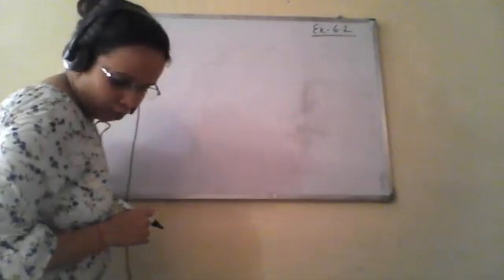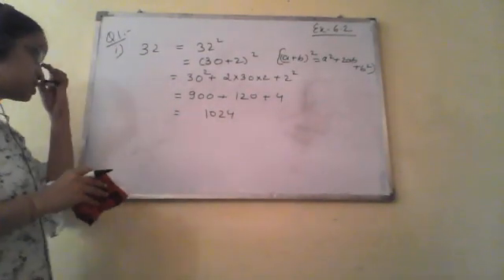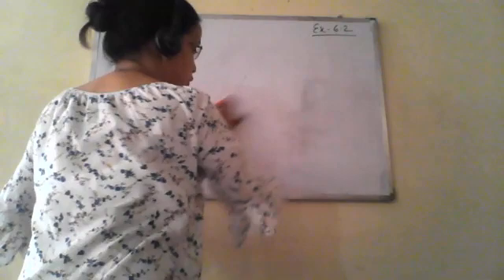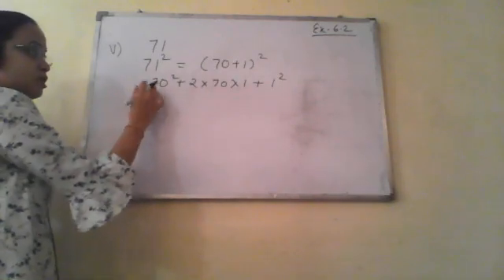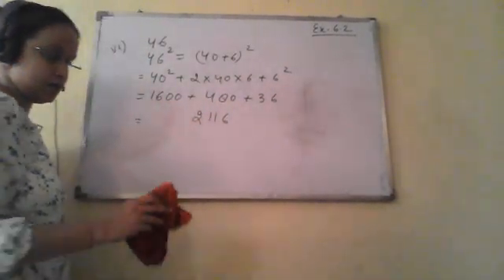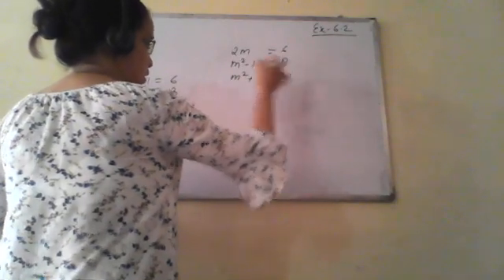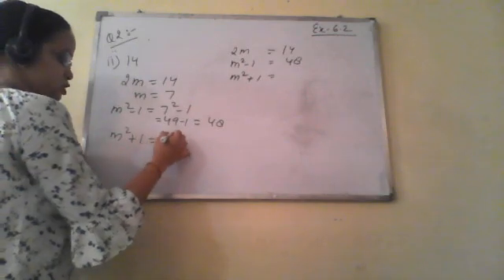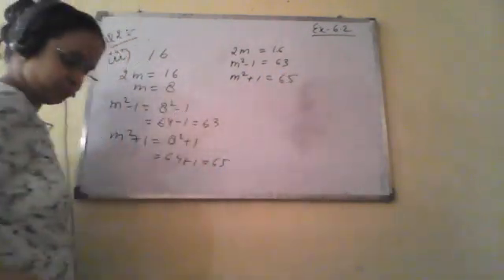CBSE 8th Maths Ch6 06 Usha Singh